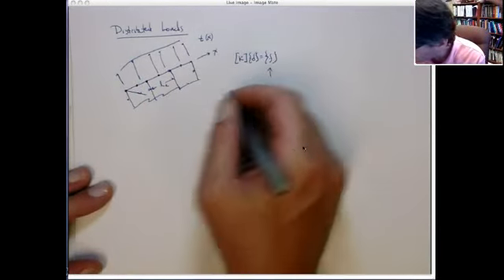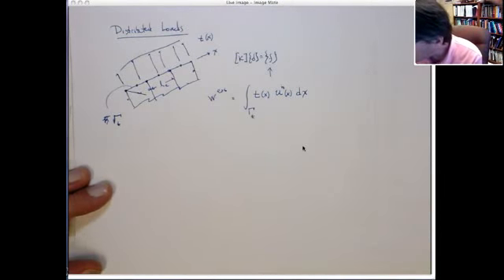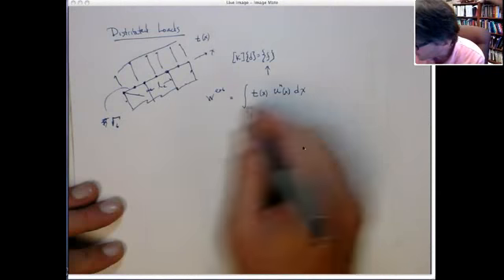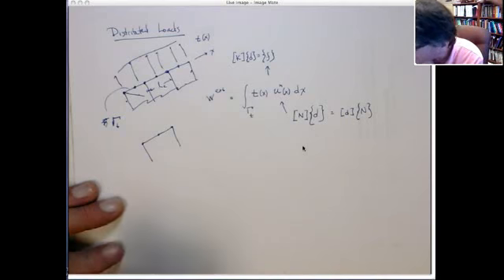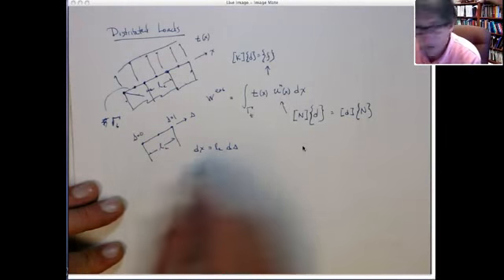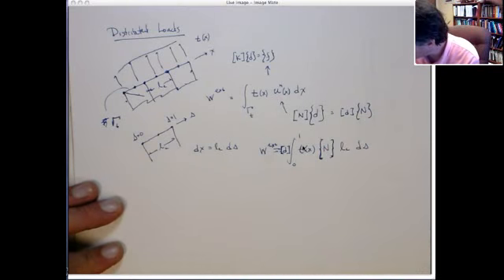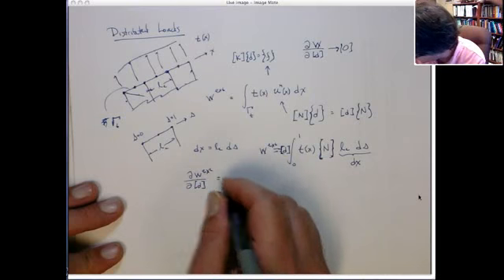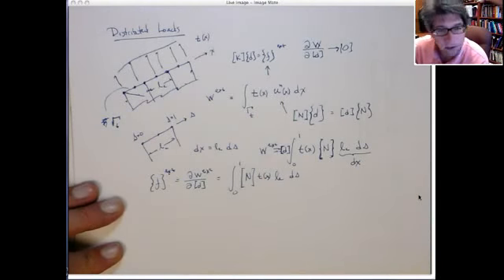Distributed loads in finite elements, part 1-MECH 4326-Finite Element Analysis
distributed loads in the edges of 2d finite elements.